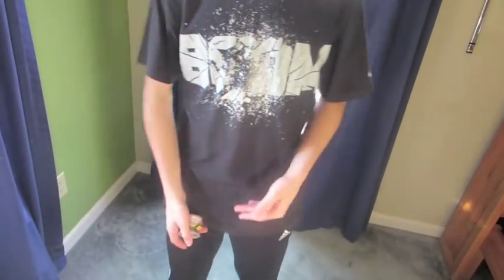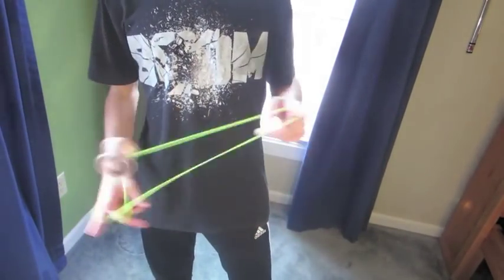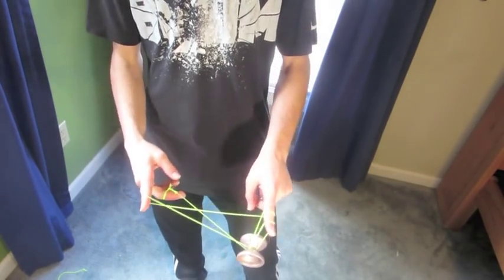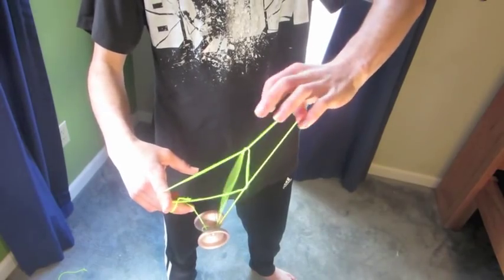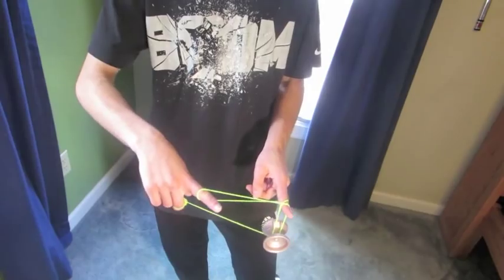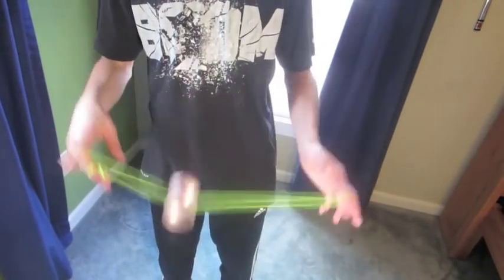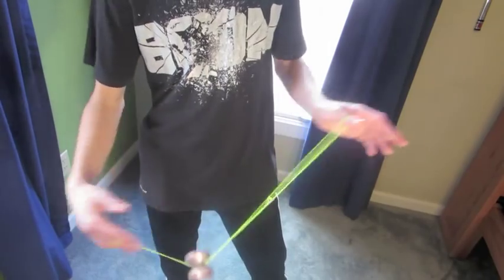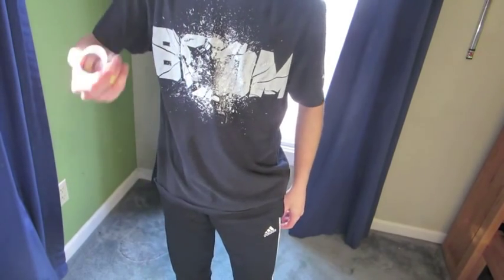Trick Tutorial: Repercussion, Eric R.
Just a warm up for whats to come.